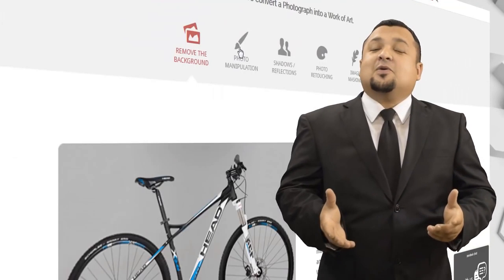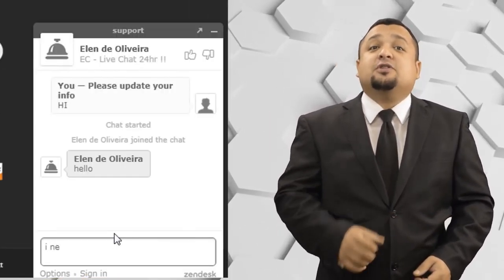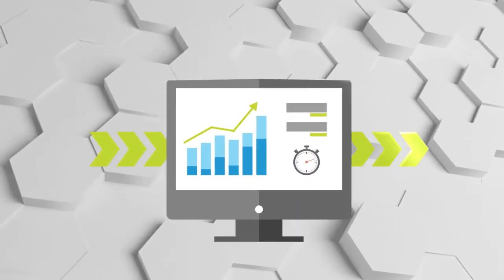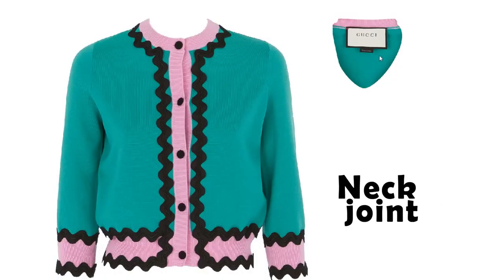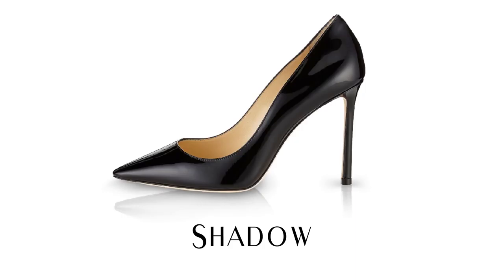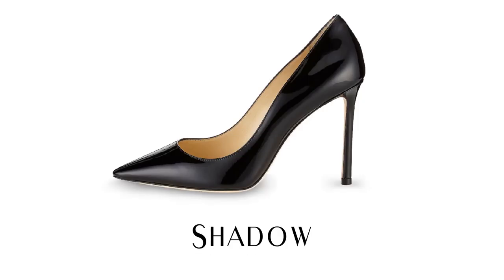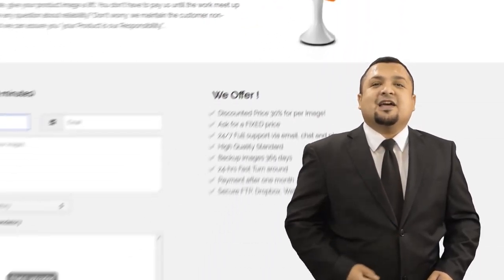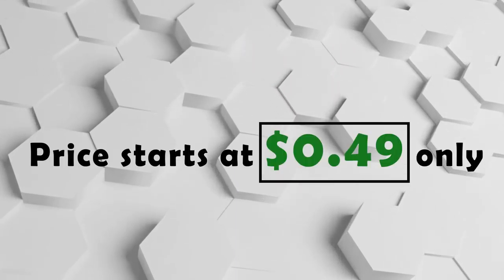clipping path services company or provider। remove background from image | image editing company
Are you in need of any high quality images editing service and that are within very short time? No worries ExpertClipping.Com is there 24/7 at your service. We have live chat option in our website so that you can reach us anytime as you want. More than 1-hundred in-house professional staff & customer services teams work 24/7 dedicatedly to make your images look perfect with a quick responds & fast delivery.
Team of ExpertClipping.Com believes that, an Image is a Reflection of your Business & We Make the Reflection into Reality!  We can fulfill any commercial photo editing needs outsourcing to an offshore company and that is very smartly & modern way. Background removal services we use 100% hand-drawn by pen tool for a smooth finished edge. Quality is the think we never compromise with. We want to make our customer delighted by providing them a quality works. You can add on manipulation like neck joint & give it a natural 3d look by adding shadow an effective way to enhance clothing images retouch to polish & create a natural drop shadow or mirror effect for a brilliant look. So let us be your Ultimate Solution of Photo Editing Services.
We offer big discount for regular basis work or corporate client. We send payment request end of the work, no advanced payment required. ExpertClipping.com price starts at $0.49 only. We believe the Value we provide, is more expensive than our price.
So Don’t Just Book It, Let Us Do It.

Our services :
Photo Editing
Photo Retouching
Photo Manipulation
Color Correction
Light Correction
Makeup beauty concept
Background Remove
Watermark Remove
PEG To Vector Converting
Background changing to Transparent
Background changing to White
Skin tone adjustment and enhancement
Shadow making
Watermarking
Watermark removing
Image resizing
Color enhancement
Jewelry photo editing & (crop, add light, shadows, etc)
Portrait Photo Editing
Background Change For Sports
Remove watermark
Add watermark
Modeling photos background change
Photo restoration and photo enhancing
Enhancement and artistic photo creation
High quality old-torn photo restoration
Retouching product photography
Background removal and clipping path processing
Skin Smoothing
Photo Clean-up
Album Design / Layout
Product photo enhancement
Wedding Photo Editor
Deep Etching
Skin/ Photo Retouching
Eliminating / Change / Background removal / Image Cutout
Masking
Image enhancement
Color correction
Color change
Image manipulation
Photo Airbrushing
Icon Design
Image Cropping & Re-size
Clipping Path
Photo tune change and other